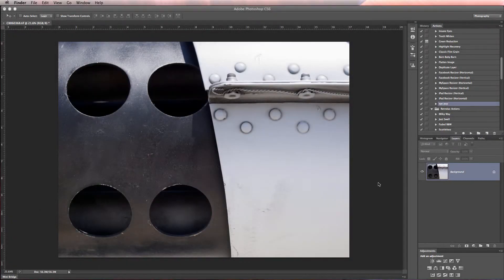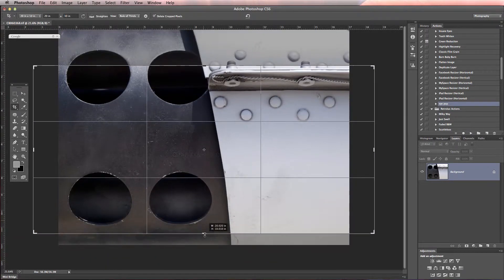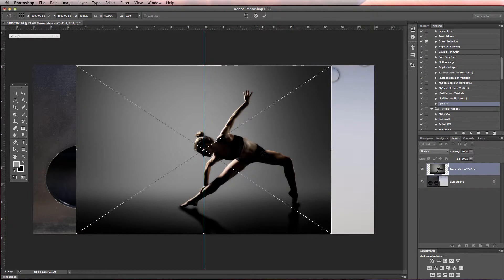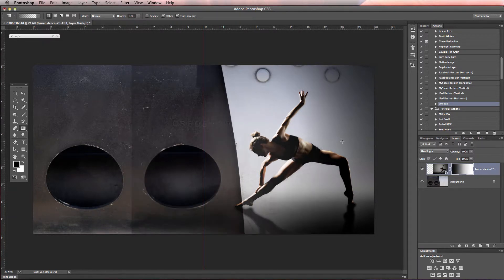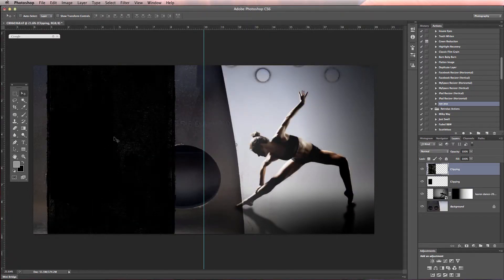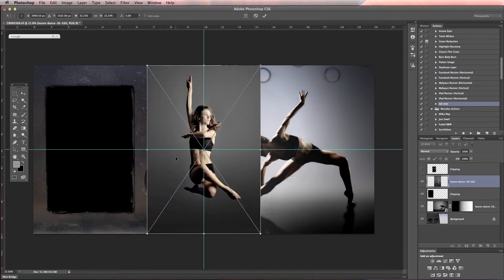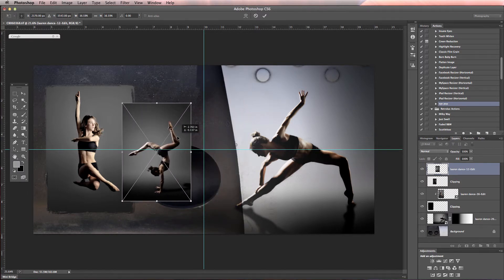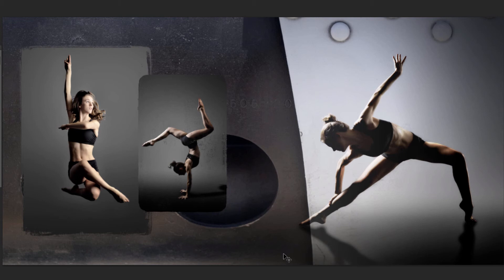Photoshop tips and tricks. Creating unique album spreads.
Learn how to create an album spread using an image from Graphic Authority's new airplane background collection.  Use blending modes, layer masks and clipping masks.